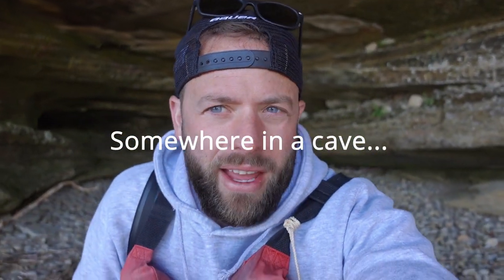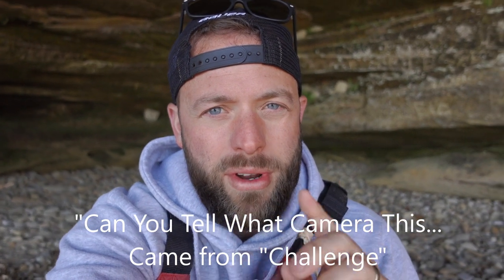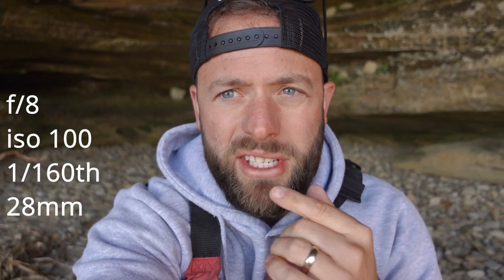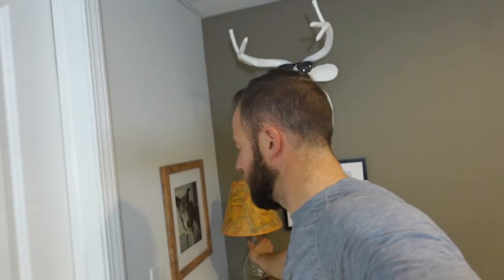Sensor Challenge // 1" vs APS-C vs Full Frame (Very Unscientific)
My Gear:
Lumix S5
Sigma 35mm f/2 (L Mount)
Leica M8
Voigtlander 28mm Ultron f/2
Ricoh GR (first aps-c version)
DJI Osmo Action